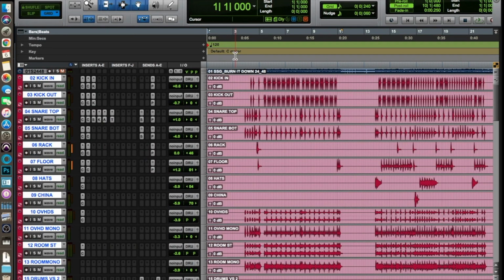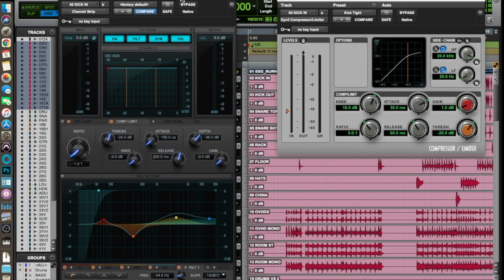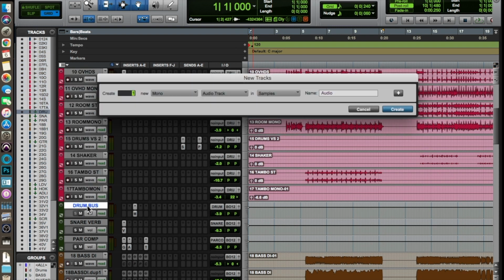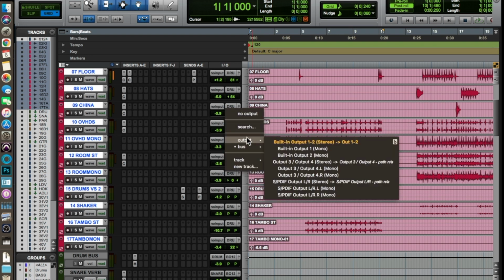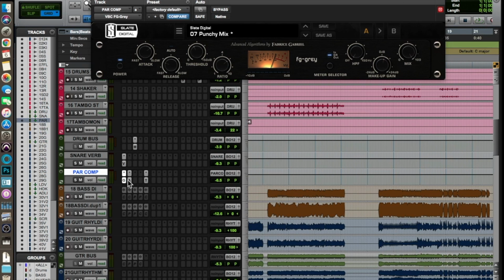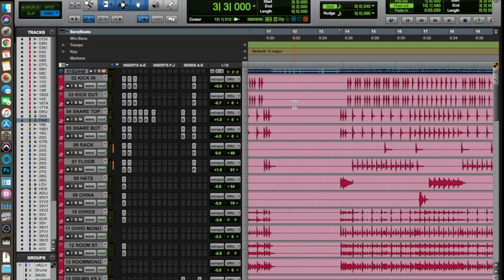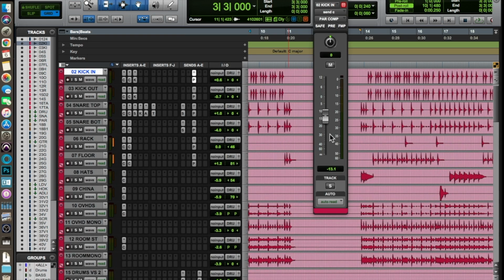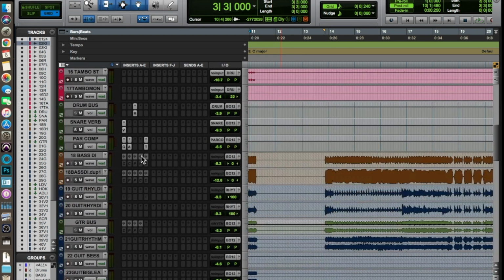Drum Processing in Pro Tools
Todays video im explaining my approach at parallel compression and the most common mistake that people make with it.